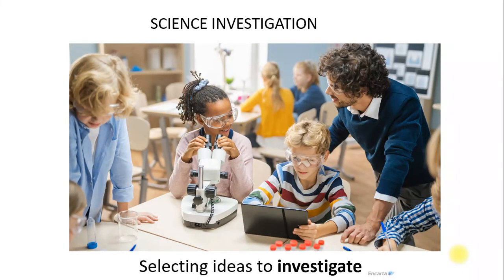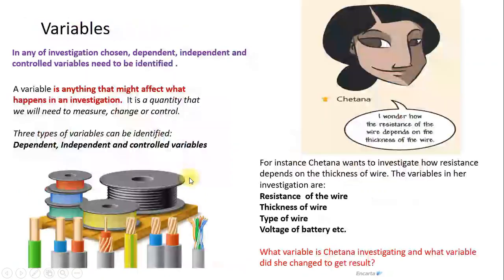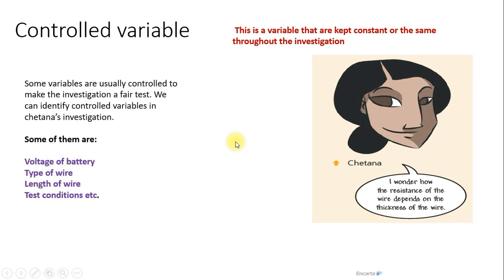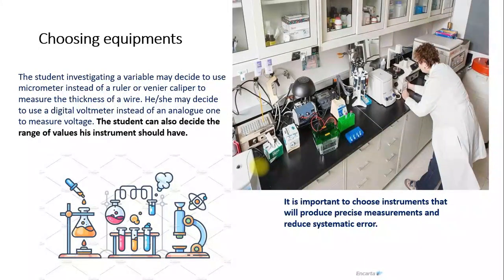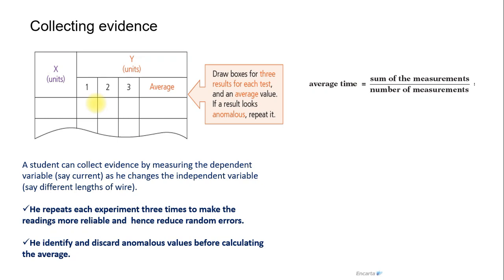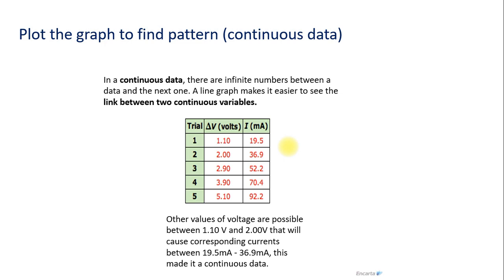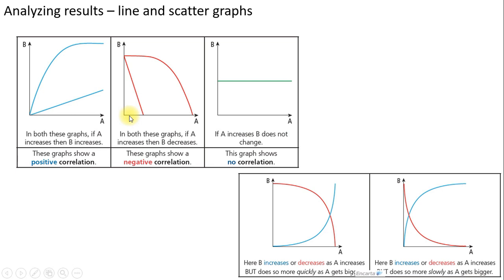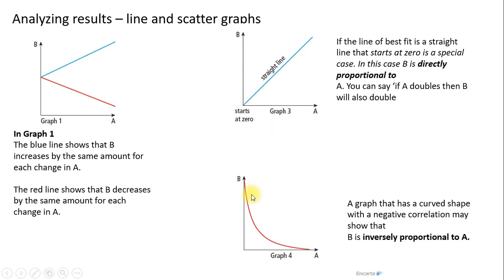How to plan an investigation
The lesson will help a student to be able to select ideas that can be investigated and plan an investigation